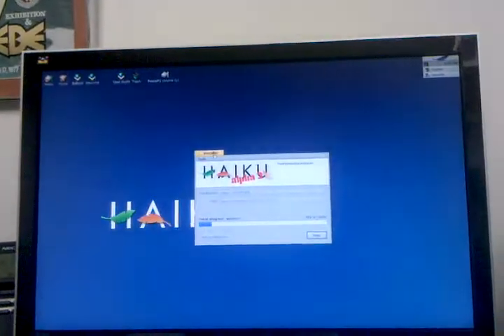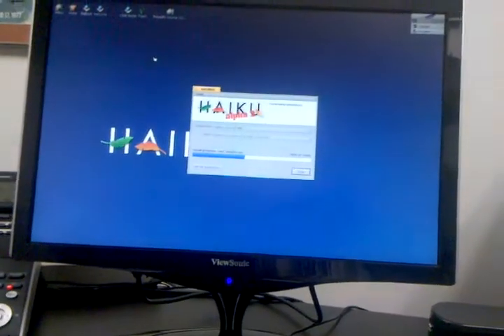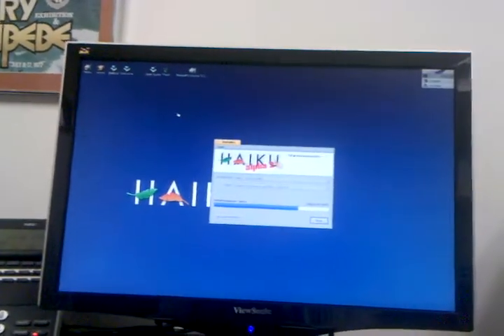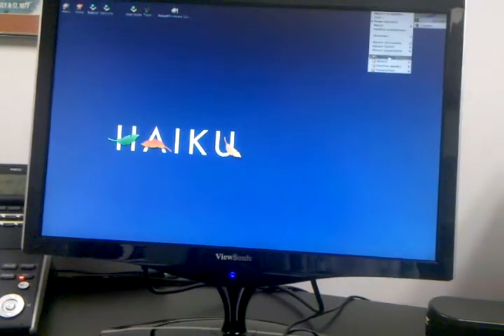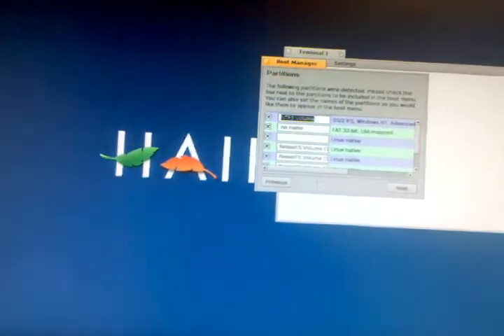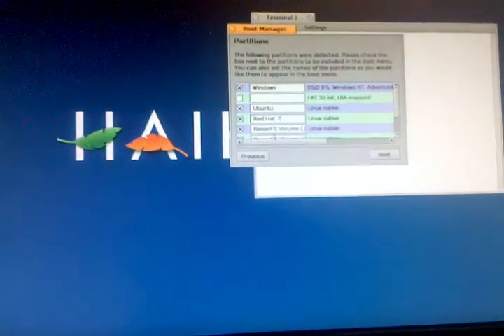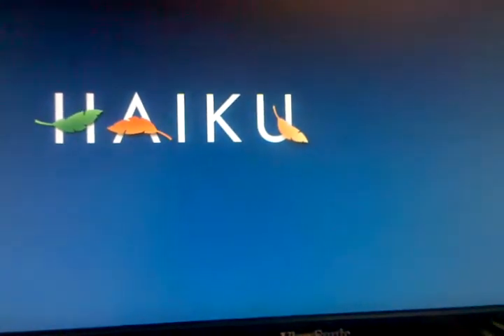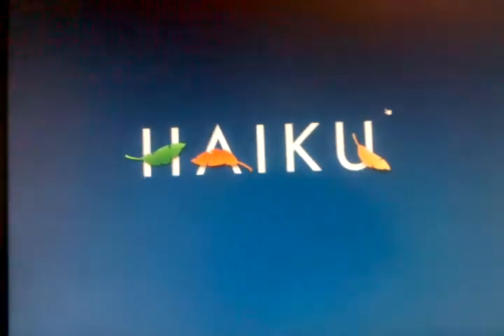Installing & Using HaikuOS Alpha 2 Part 3